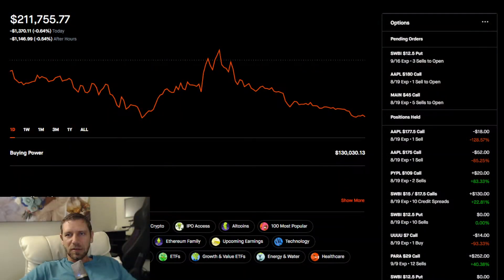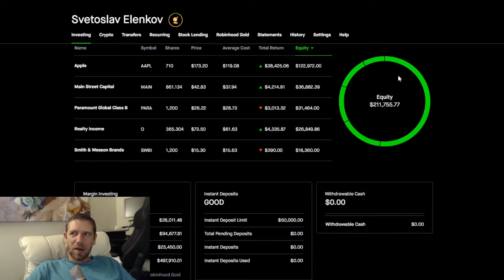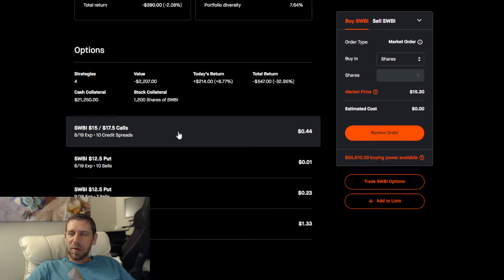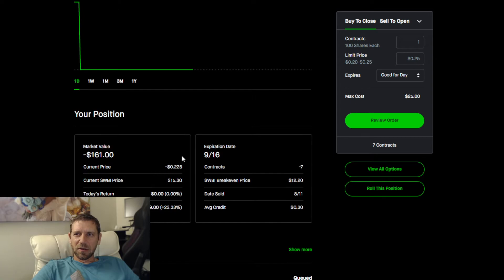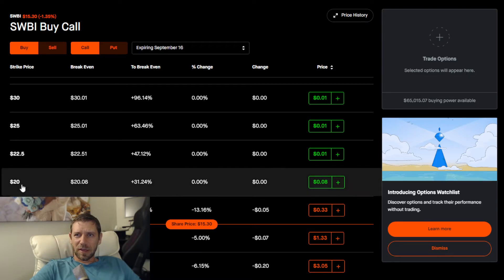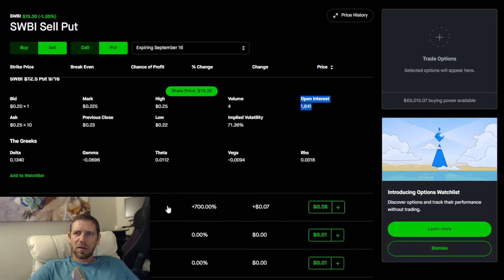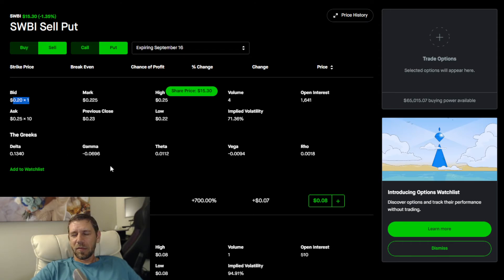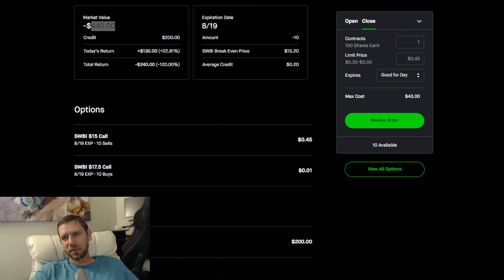trades update... - ep. 418 - 30k to $1,000,000 on Robinhood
Today I do an update on the account as usual and I mainly talk about the trades I have put on. I'm trying to manage the downside movements in the market, but my hedge is going against me!!!